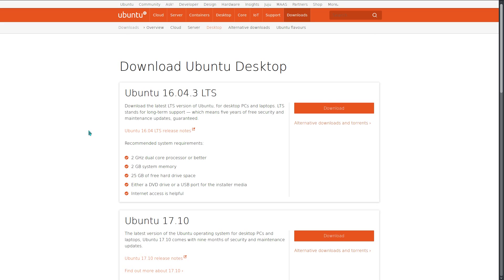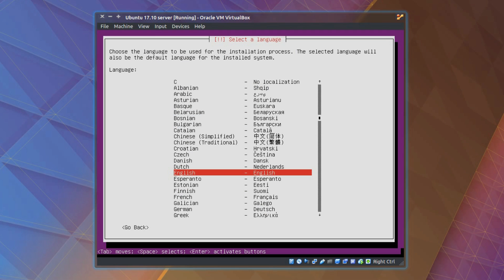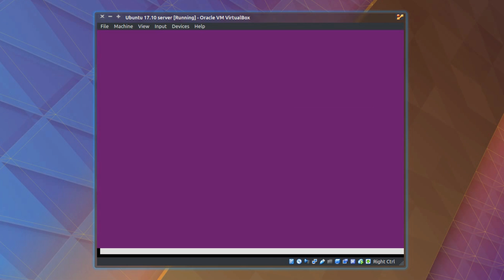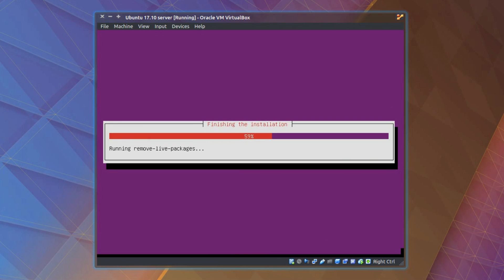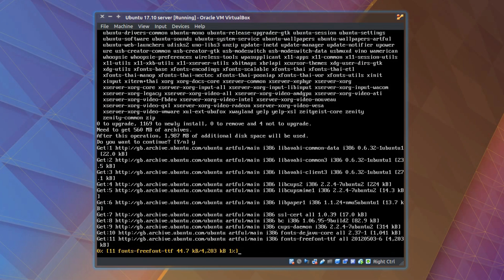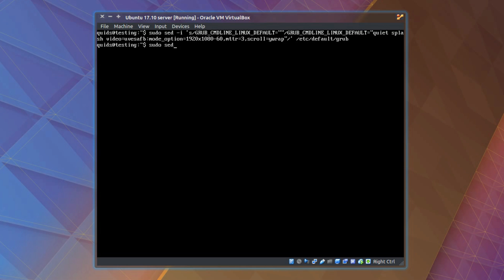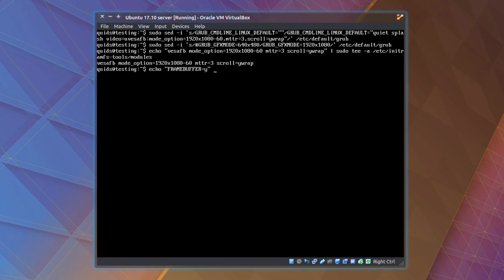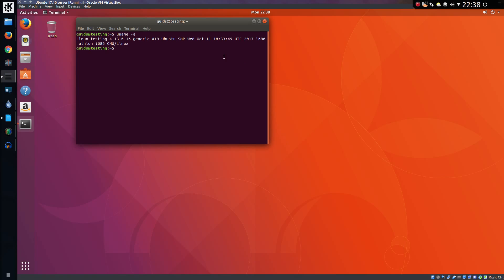How to Get 32 Bit Version of Ubuntu 17.10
Canonical are no longer offering a 32bit ISO of Ubuntu 17.10. Here is how to build your own using Ubuntu Server / Net Install

Commands:
$ sudo apt install ubuntu-session ubuntu-desktop gdm3 plymouth-theme-ubuntu-logo
$ sudo sed -i 's/GRUB_CMDLINE_LINUX_DEFAULT=""/GRUB_CMDLINE_LINUX_DEFAULT="quiet splash video=uvesafb:mode_option=1920x1080-60,mtrr=3,scroll=ywrap"/' /etc/default/grub
$ sudo sed -i 's/GRUB_GFXMODE=640x480/GRUB_GFXMODE=1920x1080/' /etc/default/grub
$ echo "vesafb mode_option=1920x1080-24 mtrr=3 scroll=ywrap" | sudo tee -a /etc/initramfs-tools/modules
$ echo "FRAMEBUFFER=y" | sudo tee /etc/initramfs-tools/conf.d/splash
$ sudo update-initramfs -u
$ sudo update-grub
$ sudo reboot